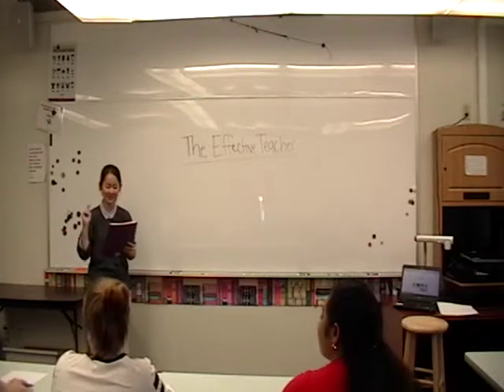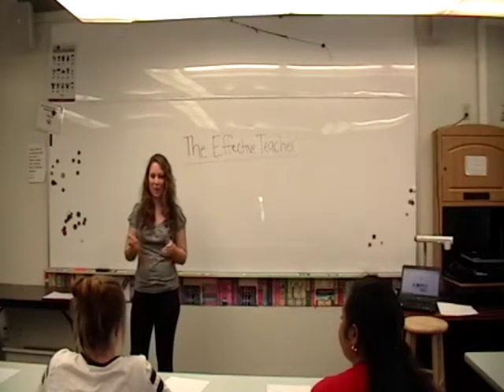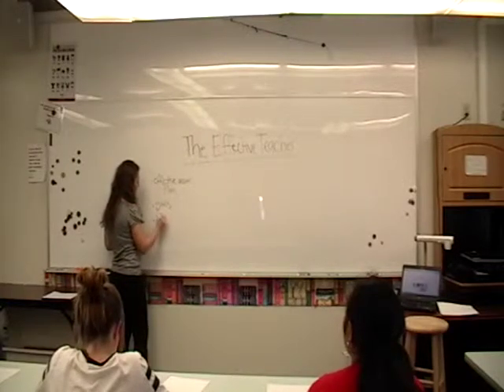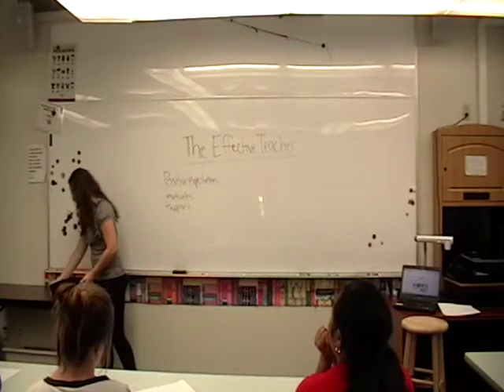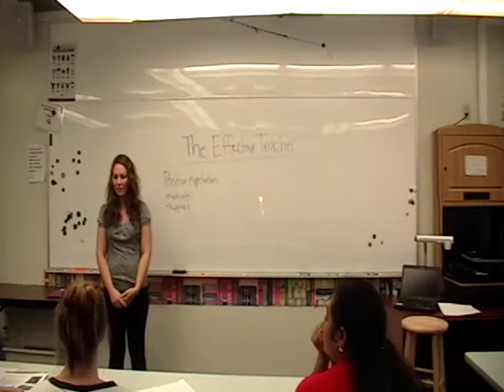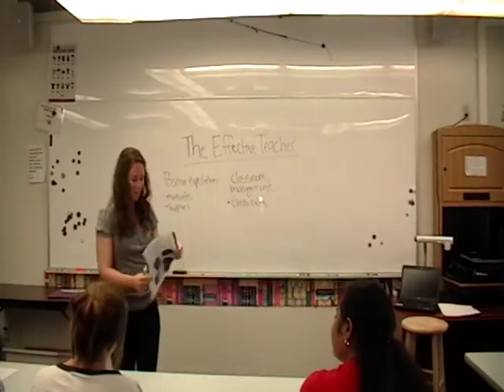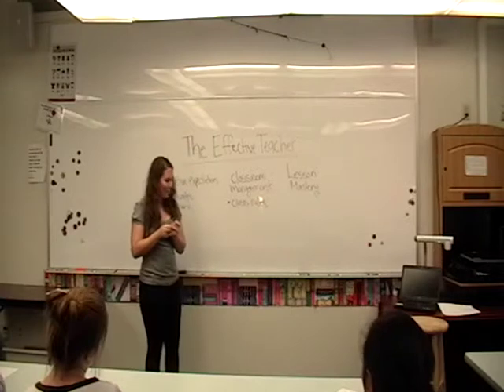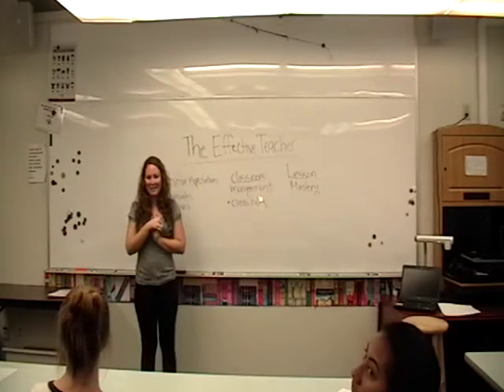Christina Microteaching 1